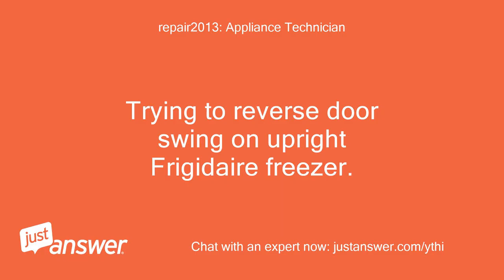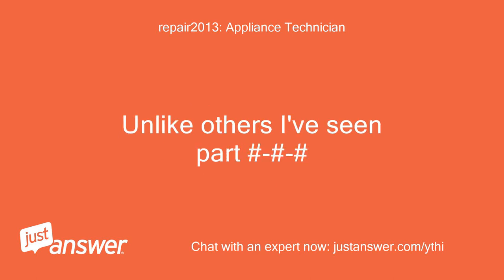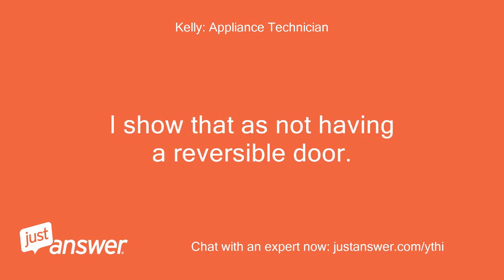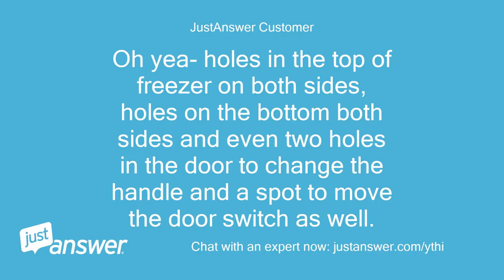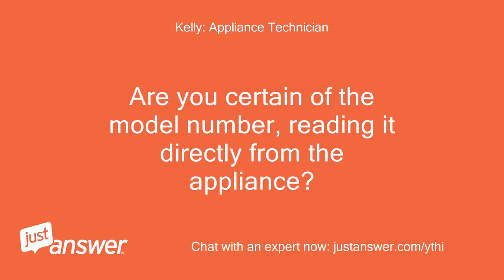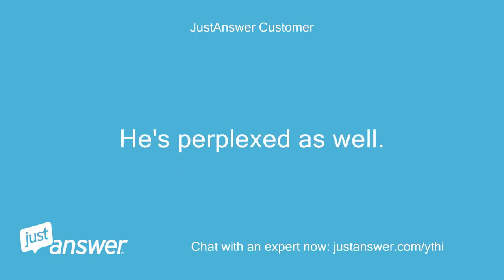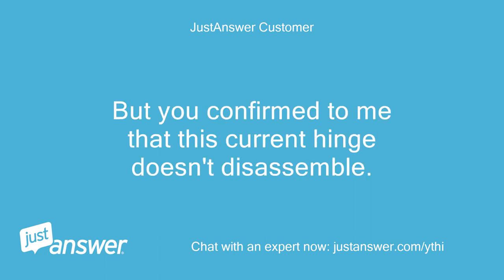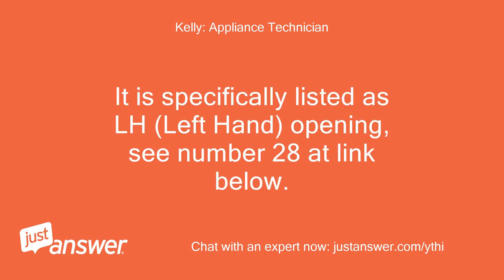Trying to reverse door swing on upright Frigidaire freezer.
repair2013: Appliance Technician: Trying to reverse door swing on upright Frigidaire freezer.
repair2013: Appliance Technician: Only issue is trying to figure out how to take the hinge pin off the lower hinge to move it over to the hole it needs to be in to be installed on right side.
repair2013: Appliance Technician: The website - Dey Parts.net has three good pics of the hinge.
repair2013: Appliance Technician: Unlike others I've seen part #-#-#
Kelly: Appliance Technician: Hi, welcome to Just Answer.
Kelly: Appliance Technician: The pin is not able to be removed.
Kelly: Appliance Technician: I show that as not having a reversible door.
Kelly: Appliance Technician: Are there holes drilled in the top of the cabinet and the door to accommodate reversal?
JustAnswer Customer: Oh yea- holes in the top of freezer on both sides, holes on the bottom both sides and even two holes in the door to change the handle and a spot to move the door switch as well.
JustAnswer Customer: I guess they either sell another hinge or they screwed up.
Kelly: Appliance Technician: That is very odd, I only show one hinge and no holes in the cabinet or the door.
Kelly: Appliance Technician: Are you certain of the model number, reading it directly from the appliance?
JustAnswer Customer: Kelly- I'm certain of model number and all holes to reverse the door.
JustAnswer Customer: My local distributor is going to contact Frigidaire about the hinge.
JustAnswer Customer: He's perplexed as well.
JustAnswer Customer: But you confirmed to me that this current hinge doesn't disassemble.
JustAnswer Customer: I'd like to rate you please send me the rating scale.
JustAnswer Customer: Much thanks for your input.
JustAnswer Customer: Appreciate it greatly
Kelly: Appliance Technician: Is this what is on your freezer?